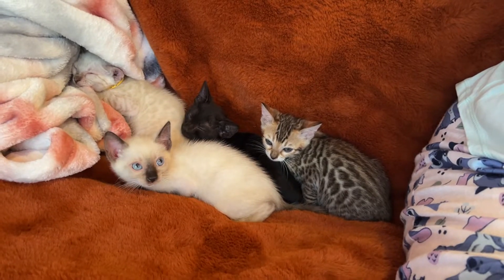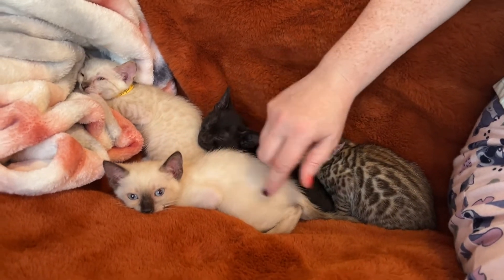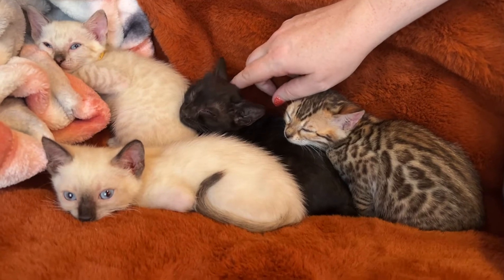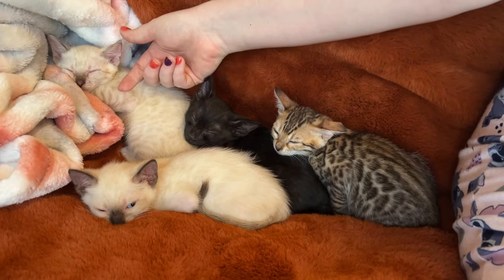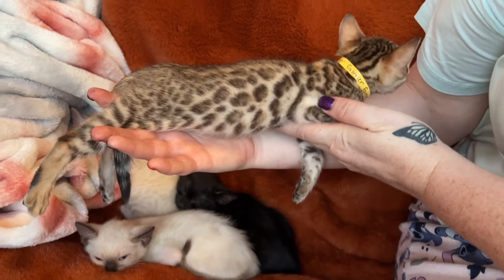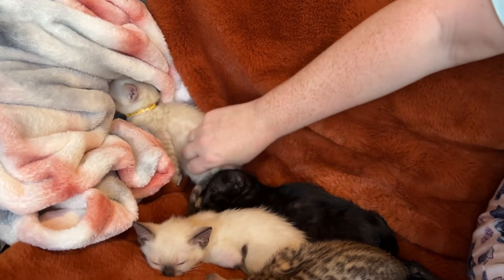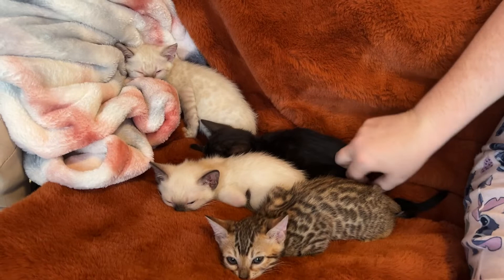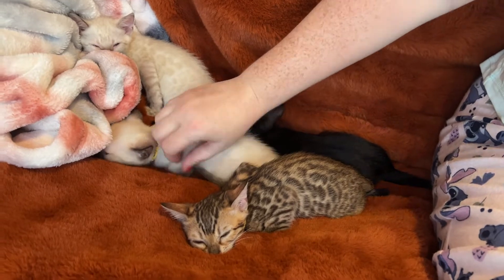Lolita litter 8.20.22 @ 7 wks